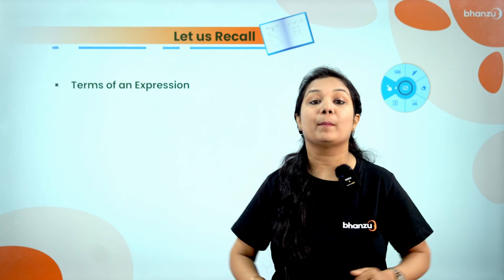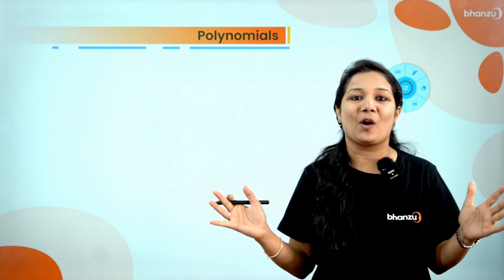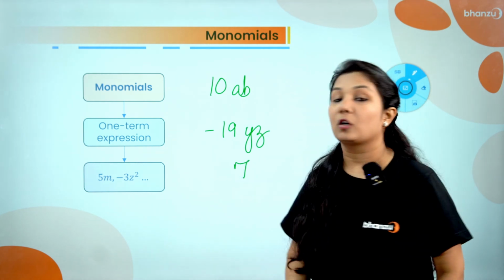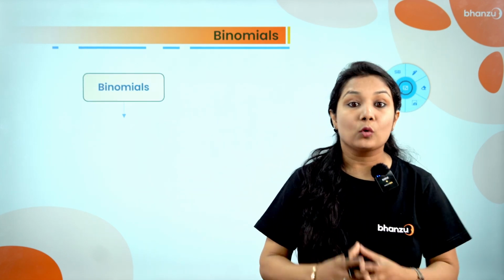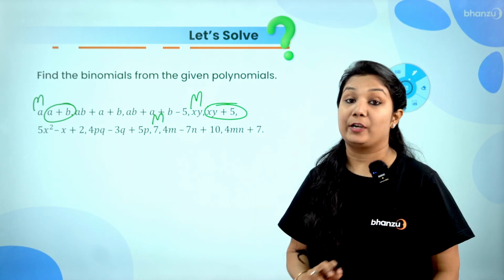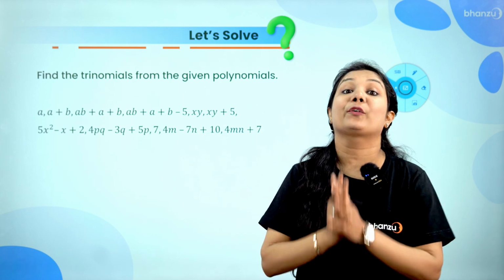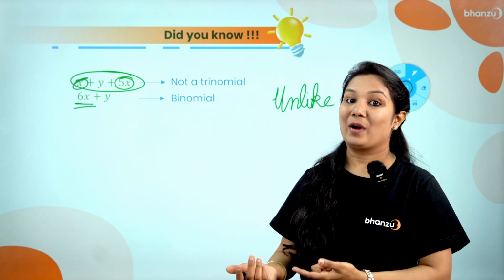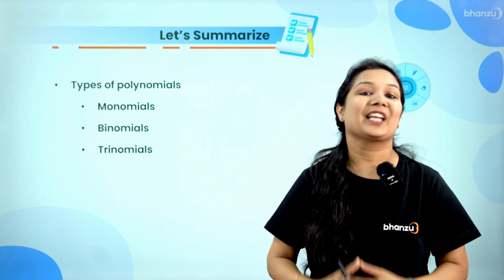Algebraic Expressions - Types of Polynomial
Dear Grade 7 students, get ready to embark on a mathematical journey into the enchanting world of polynomials and their diverse forms:
📊 Polynomial Basics: Understand the core concept of polynomials, algebraic expressions with variables and coefficients.
🔍 Exploring Types: Discover the different types of polynomials, from monomials to binomials, trinomials, and beyond.
🌆 Real-World Connections: Learn how polynomials play a vital role in modeling real-life scenarios, from finance to science.
🧩 Problem-Solving Adventures: Engage in exciting challenges that involve identifying and working with various polynomial types.

Let's unlock the power of polynomials together! 🚀🧮